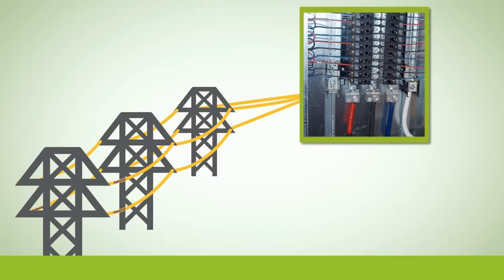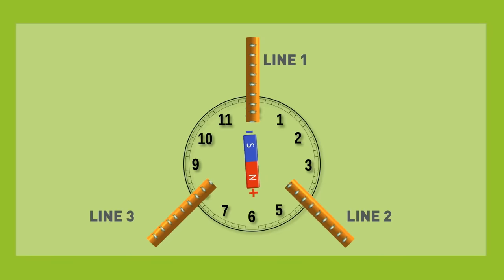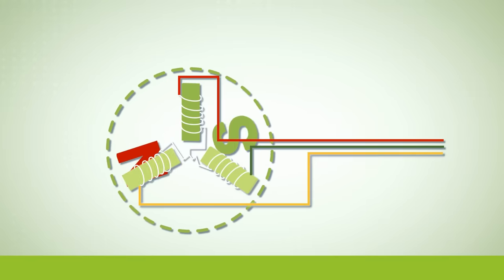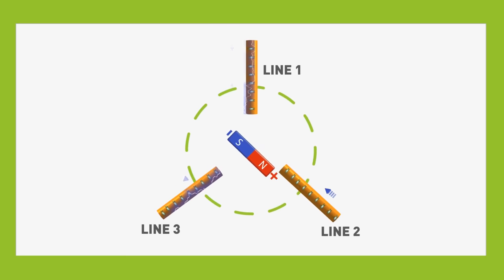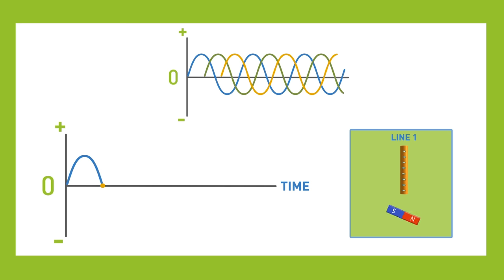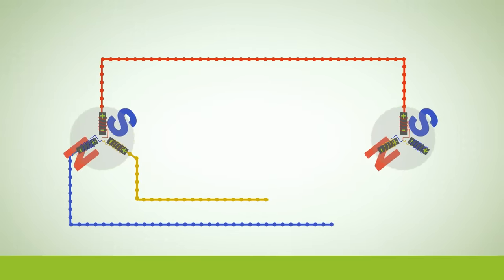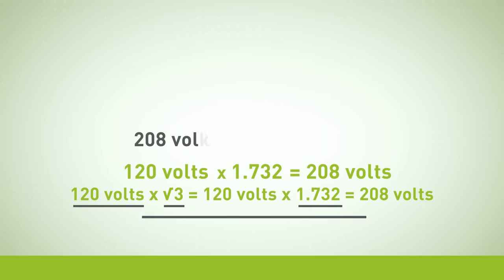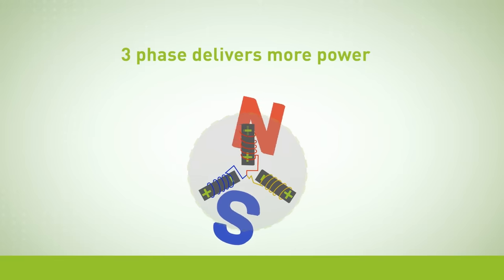Three-Phase Power Explained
This video will take a close look at three-phase power and explain how it works. Three-phase power can be defined as the common method of alternating current power generation, transmission, and distribution. It is a type of polyphase system, and is the most common method used by electric grids worldwide to transfer power.